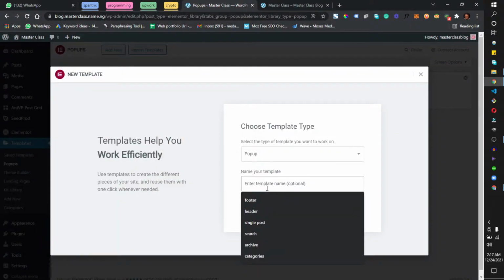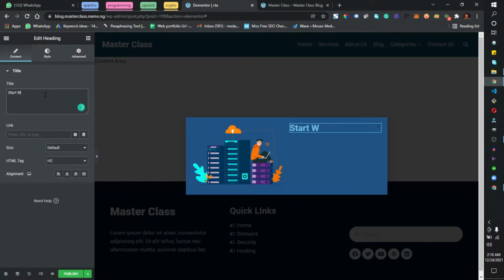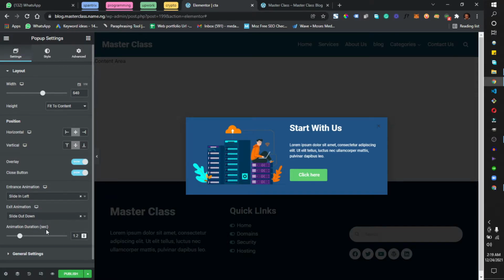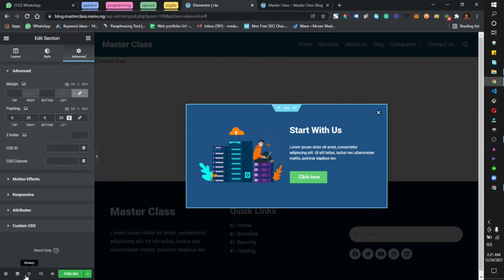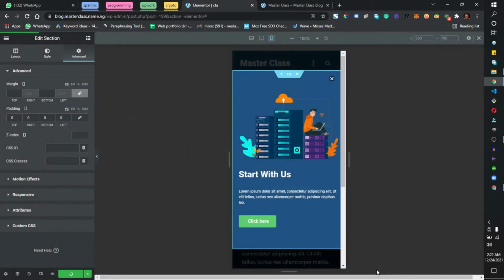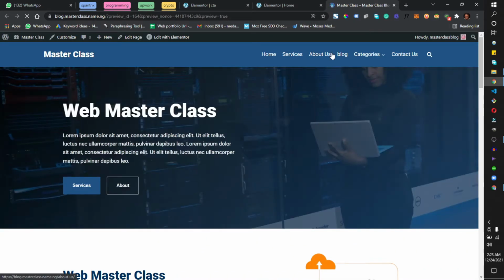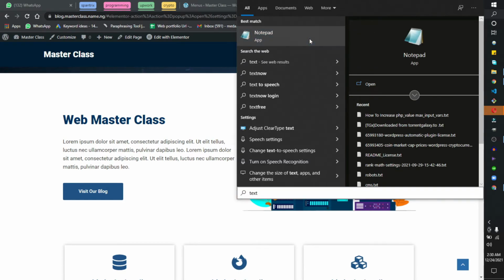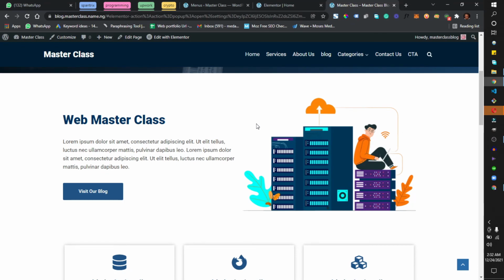Elementor Popups: How to use popups with Buttons and Menus